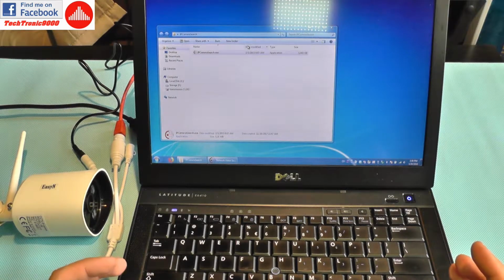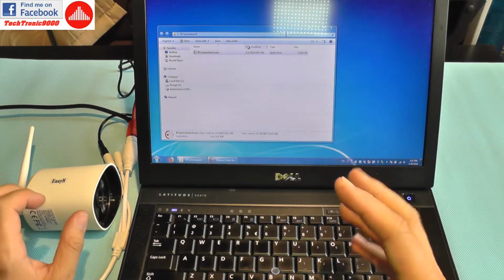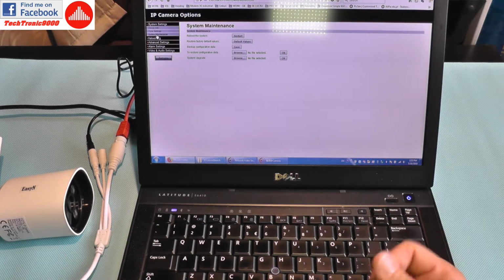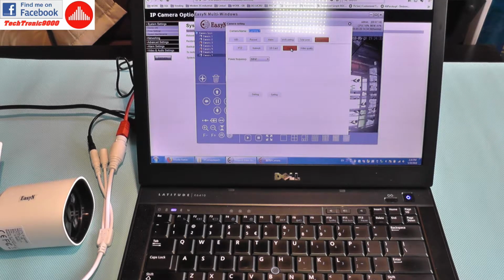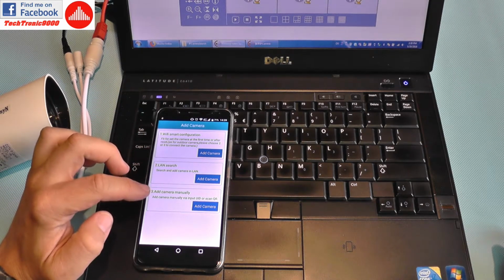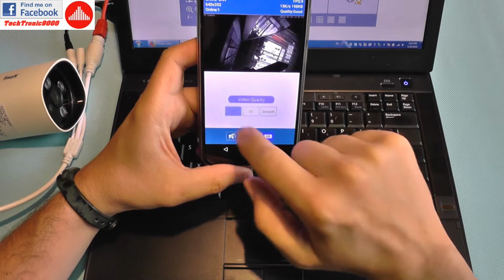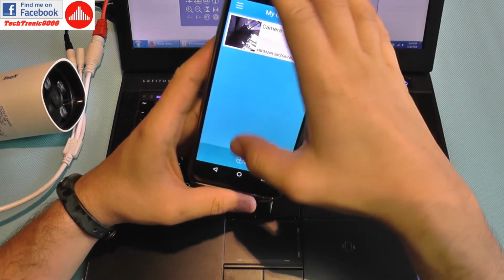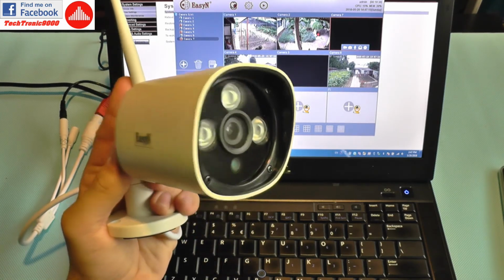EasyN HD 1080P 2MP Wireless IP Camera - Review & Setup Guide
⬇️⬇️⬇️OPEN DESCRIPTION FOR MORE INFO⬇️⬇️⬇️

The EasyN 1080p outdoor IP Camera is a high performance surveillance device that incorporate several key features such as a 2Mpix 1080p optical sensor, built in stand alone DVR, motion detection, infrared array with additional IR-Cut system and wireless connectivity. Beside the main features this camera also comes with a series of enhancements such as own dynamic DNS, uPNP, quick QR code setup and access to the full camera setup via the built in webserver.